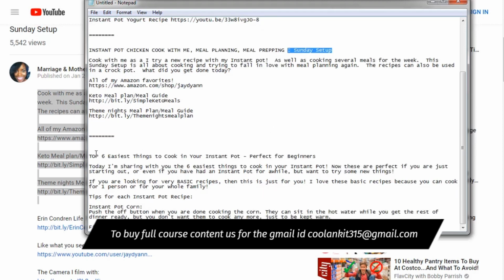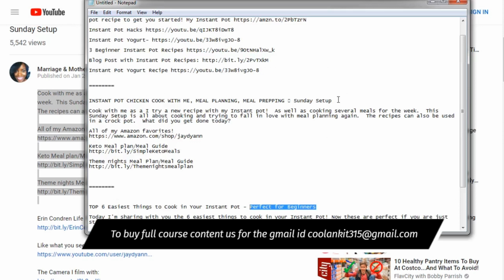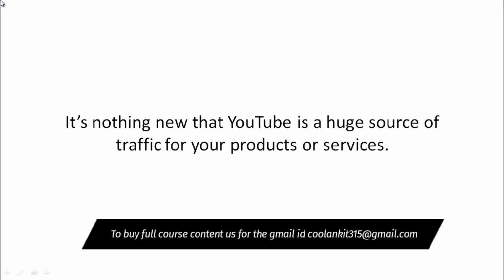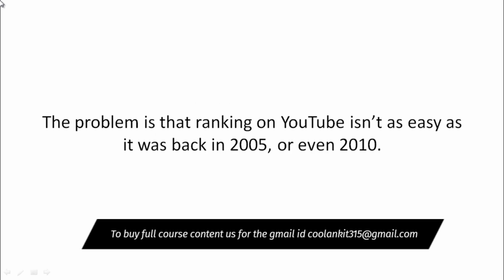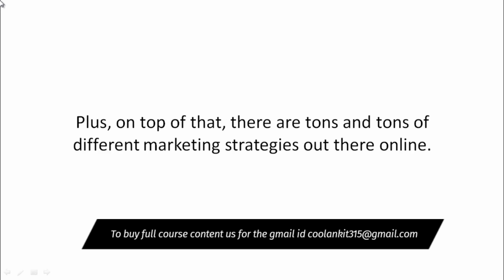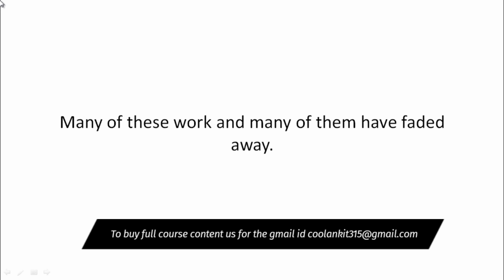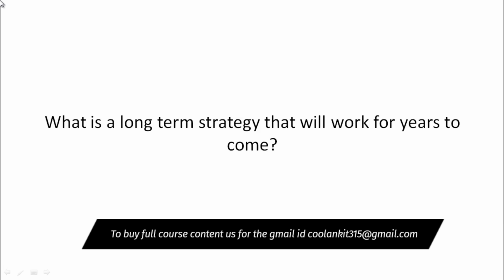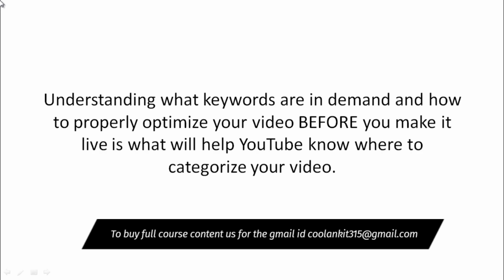How to become a successful YouTuber //learning and earn its a promotional video